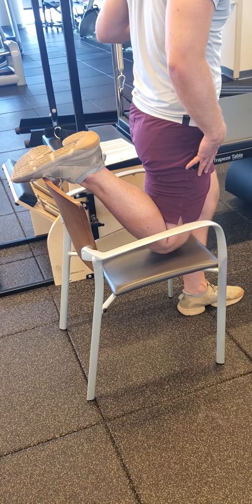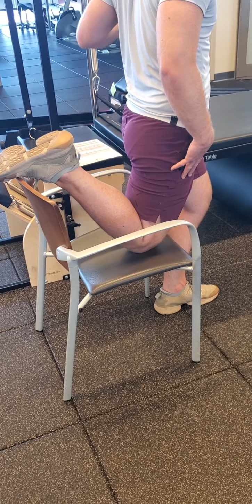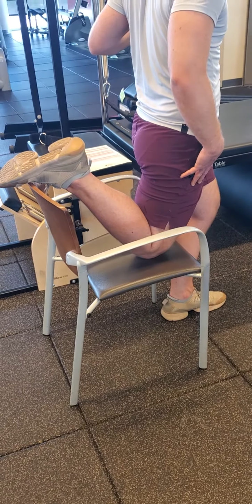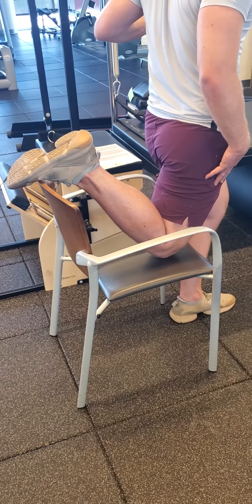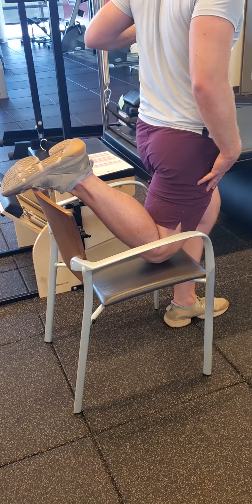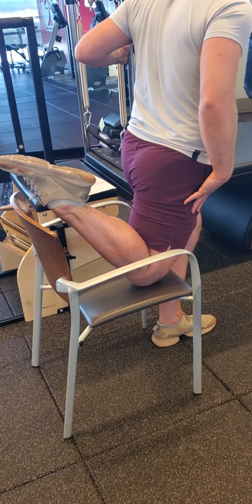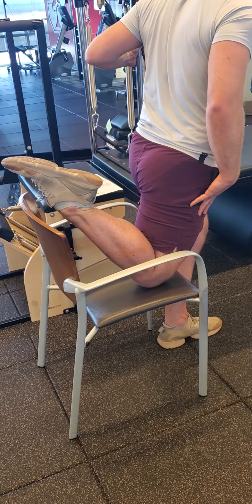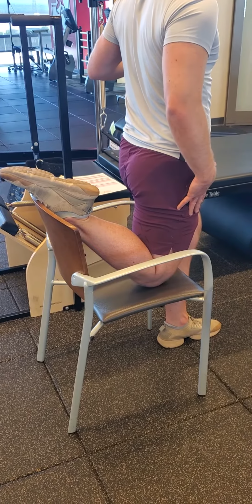Knee - Mobility - Quadriceps Combined Stretch & End Range Isometric Exercise Knee Flexion